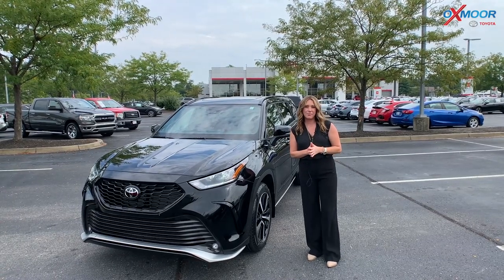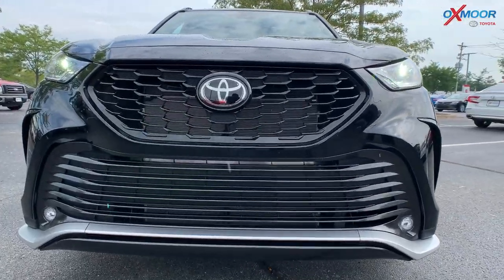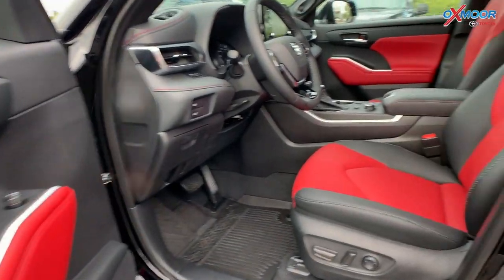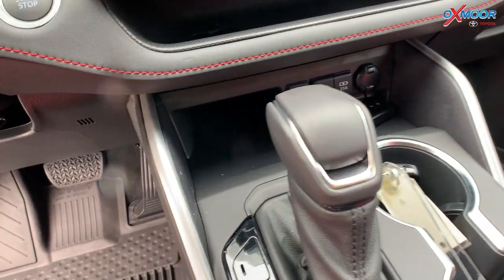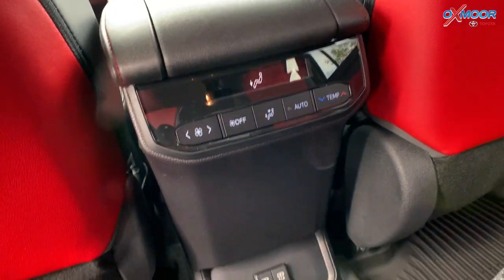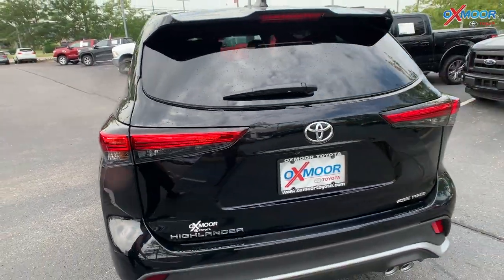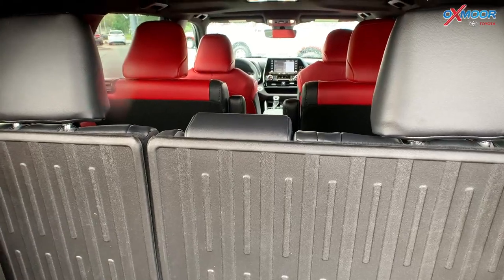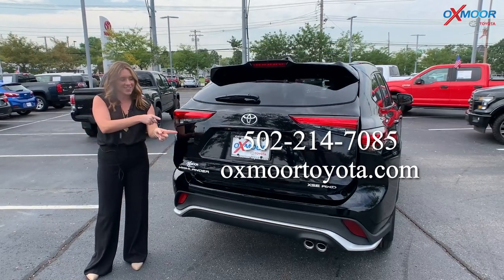Walkaround on a 2021 Toyota Highlander XSE, FOR SALE at Oxmoor Toyota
Oxmoor Toyota
8003 Shelbyville Road